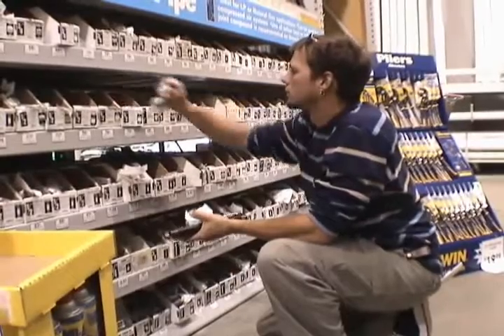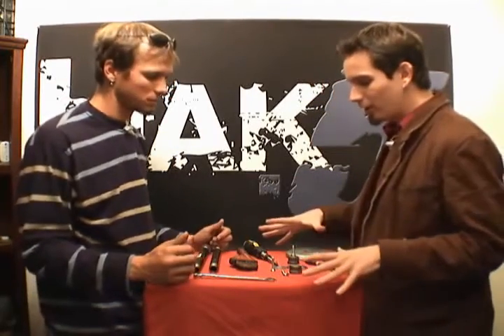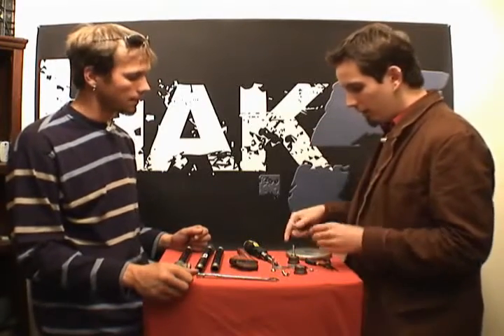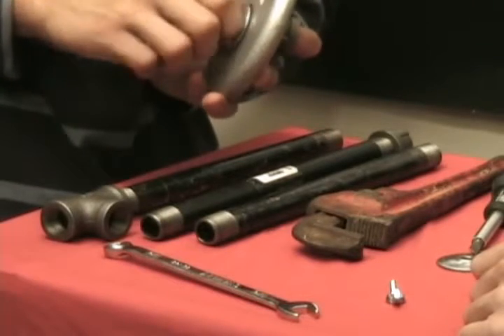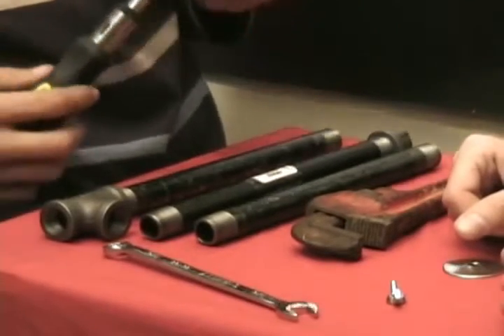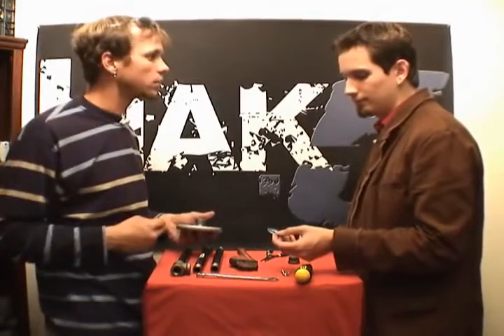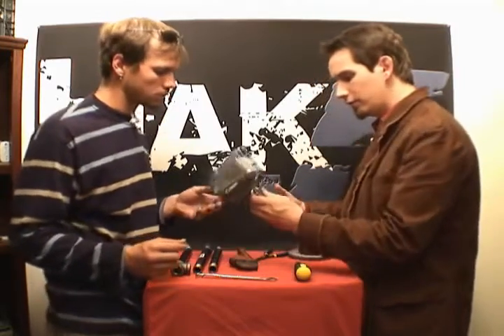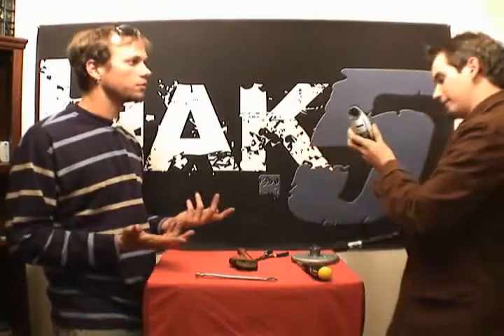10022 - building a steady cam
Hak.5 Season 1 Episode 4.5 [01:05 - 08:41]